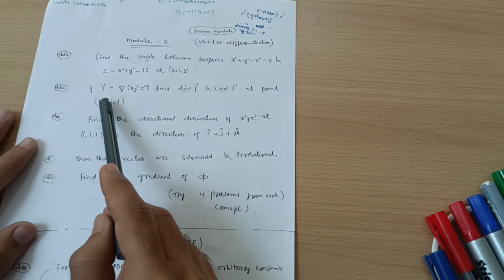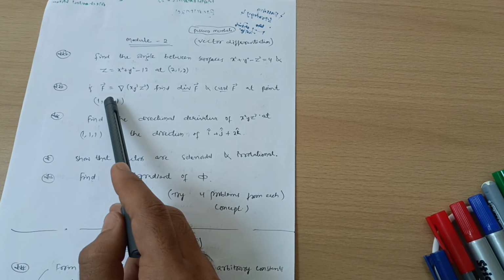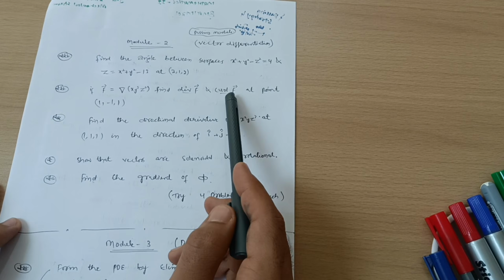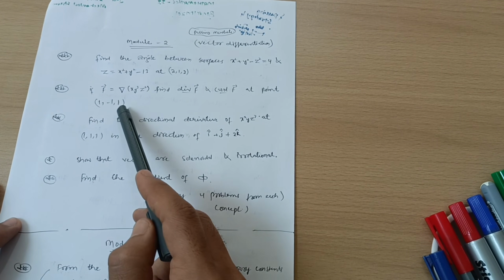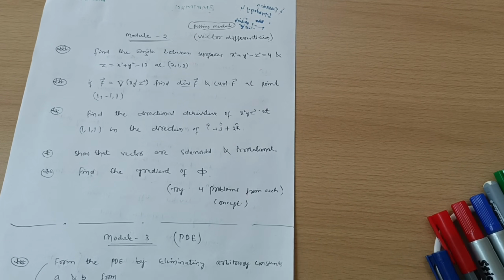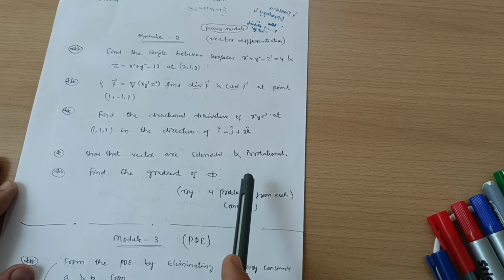Bmatc201 vtu important questions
Your Queries,
BMATC201
bmatc201
Bmatc201
bmatc201 vtu
vtu bmatc201
BMATC201 VTU
bmatc201 vtu
bmatc201 important questions
bmatc201 important questions vtu
vtu mathematics 2
mathematics 2 vtu
2nd semester maths vtu
2nd semester maths vtu civil branch
2nd semester maths vtu civil stream
bmatc201 passing package
2nd sem maths vtu
vector space
vector calculus
bmatc201 module 1
bmatc201 module 2
bmatc201 module 3
bmatc201 module 4
bmatc201 module 5
Runge kutta method
milnes predictor corrector formula
numerical methods
vtu engineering mathematics
how to pass m2
how to pass m2 in vtu
vector differentiation